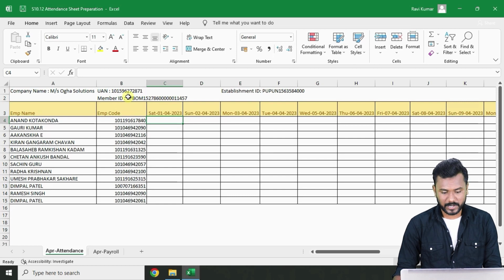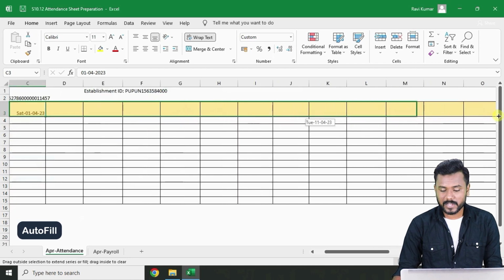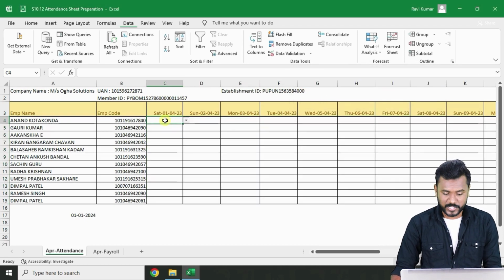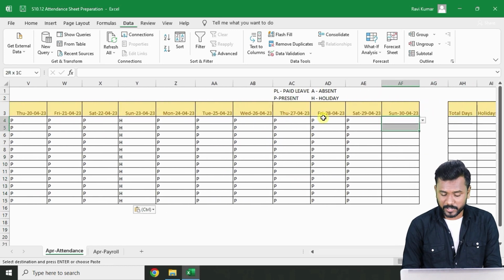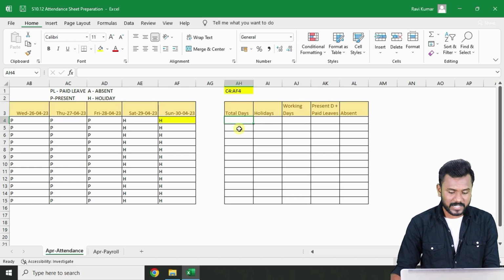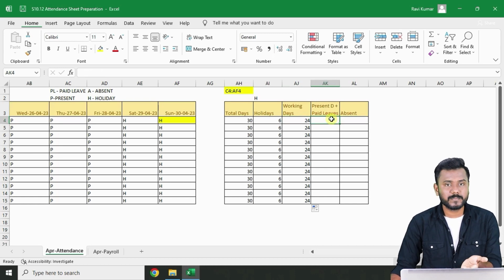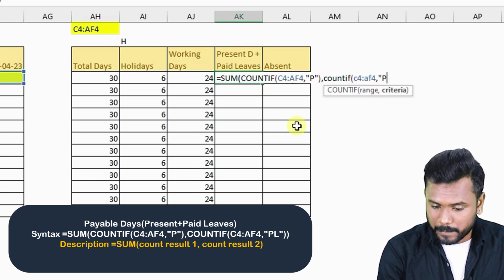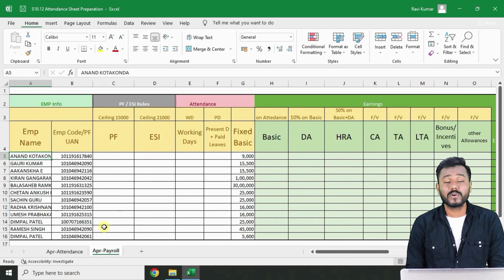Attendance Sheet Preparation I Calander-Present, Paid Leaves, Absents, Holidays using Countif, Count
• Complete Accounting & Taxation Package  (English) INR. 1099/-
• TallyPrime+ERP9+GST+IncomeTax+TDS+TCS+Microsoft  Excel Combo Pack (Incl Payroll Management)
• Computer Basics with Microsoft Office (English) INR. 699/-
• TallyPrime-TallyERP-GST-IncomeTax-TDS in Telugu (తెలుగులో) INR. 699/-
*** Tally Official Digital & Verifiable Certifications***